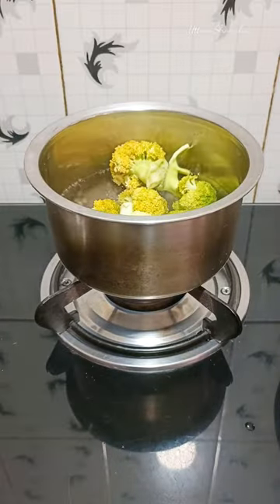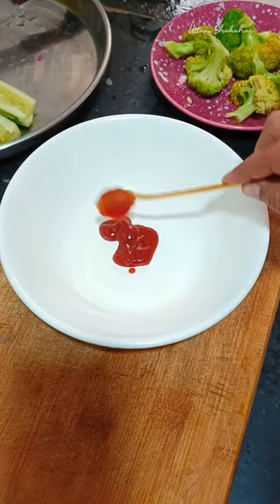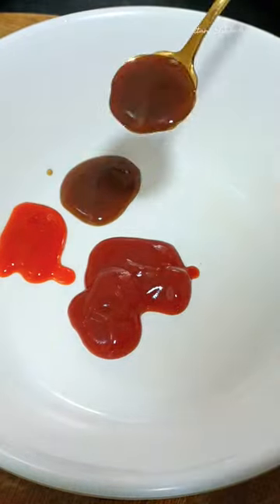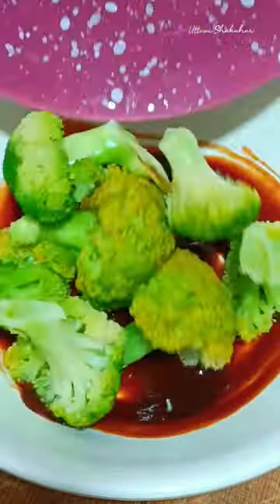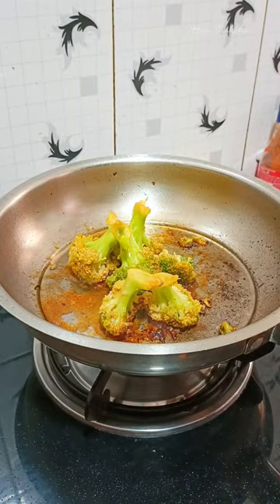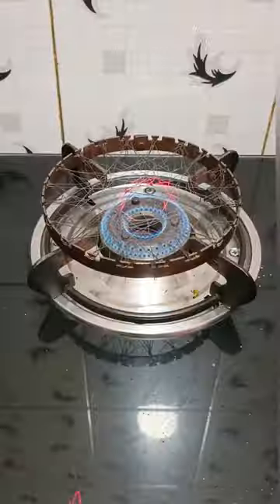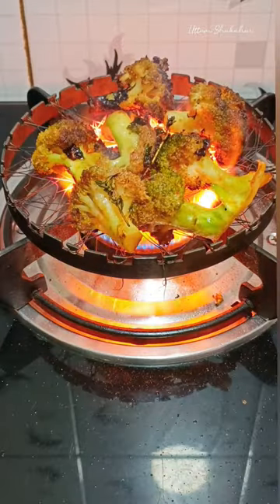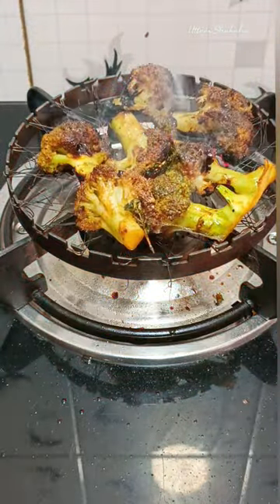BBQ Broccoli 🥦 Recipe